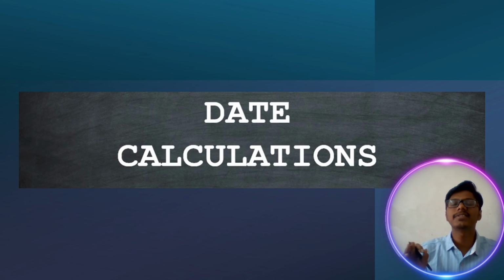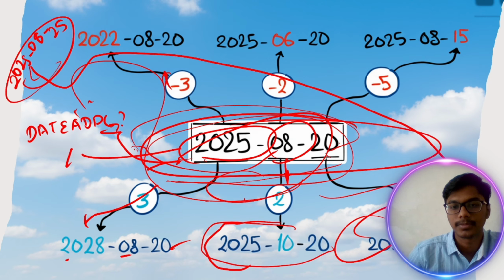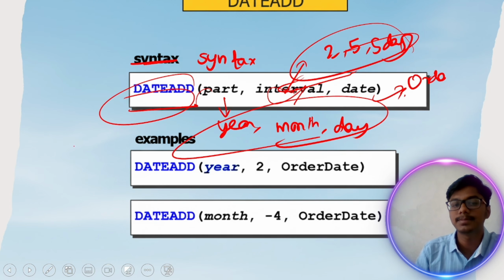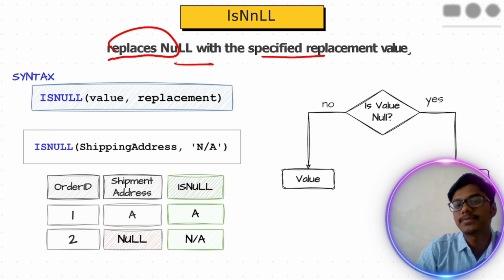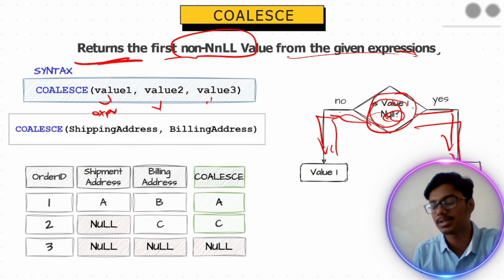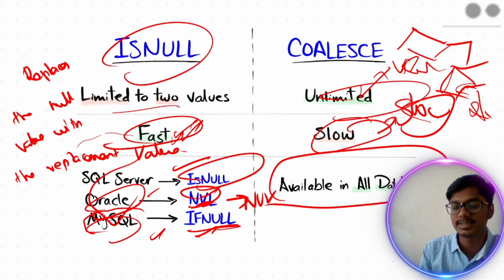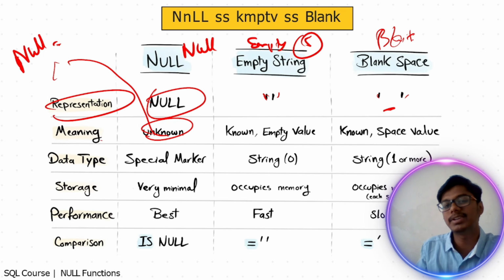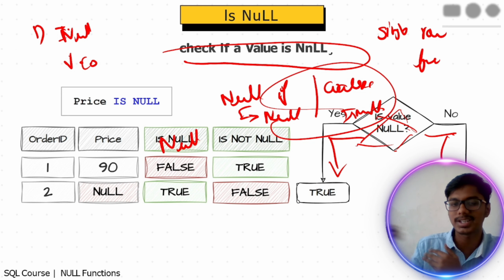SQL Date & NULL Functions Explained (2025) | DATEDIFF, GETDATE, ISNULL, COALESCE Made Simple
📅 Welcome back to Kishorelytics!
In this video, we dive deep into one of the most practical SQL topics — Date Calculations and  NULL Handling Functions.

If you’ve ever struggled with calculating time differences, formatting dates, or handling missing values, this tutorial will make everything simple and crystal clear.

✅ What You’ll Learn:
- How to perform date and time calculations in SQL
- Functions like DATEDIFF, GETDATE, DATEADD, and FORMAT
- How to find the difference between two dates
- How to handle NULL values using ISNULL, COALESCE, and NULLIF
- Replacing or defaulting missing values in data
- Real-world examples used in analytics and reporting

- Beginners learning SQL step by step
- Data Analysts working on time-based datasets
- Students preparing for interviews
- Anyone confused by SQL date and NULL functions

💡 By the end of this video, you’ll be able to confidently calculate dates, handle missing data, and write clean, professional SQL queries for real projects.

💬 Drop your doubts in the comments — I reply to everyone!